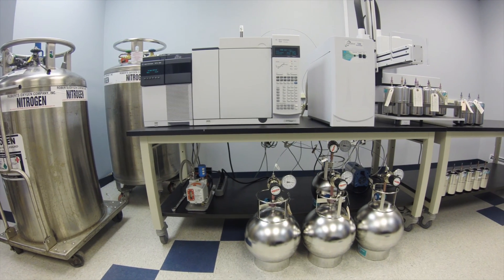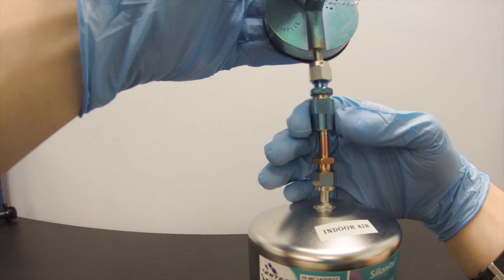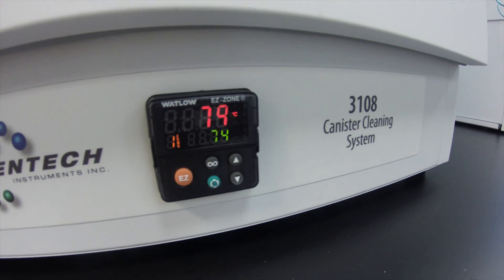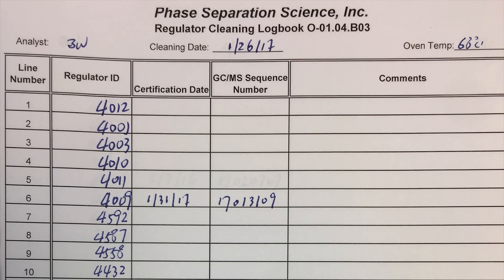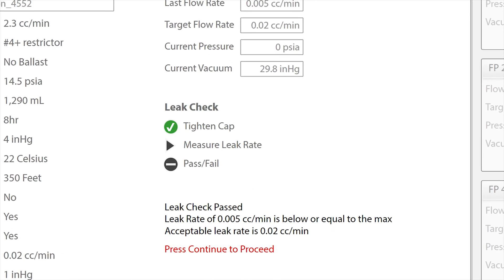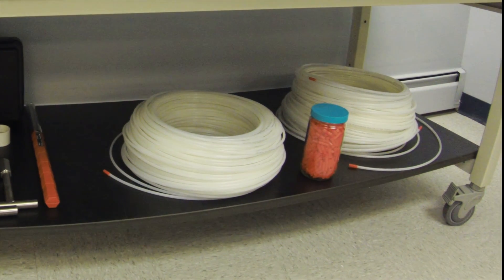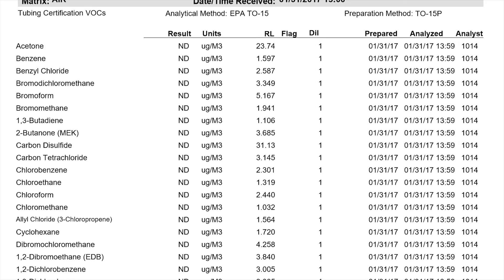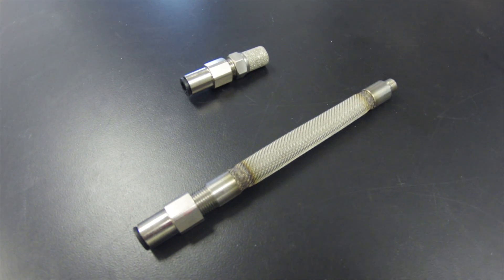TO15 Air Analysis - Details Matter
Phase Separation Science